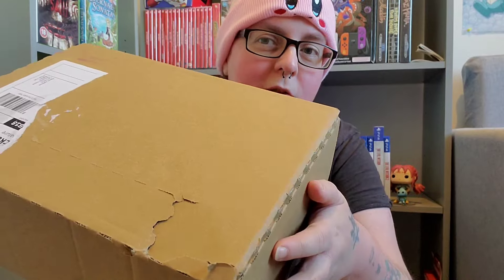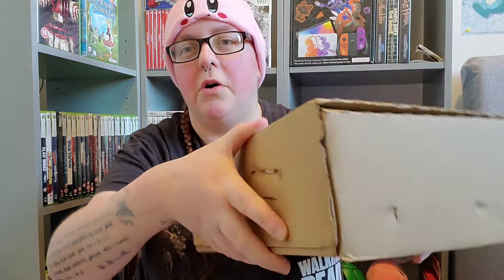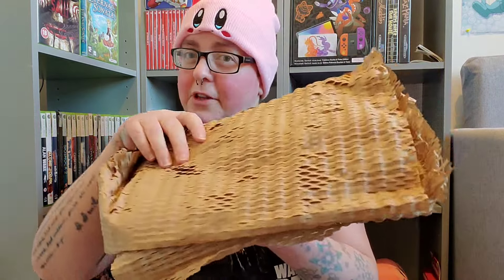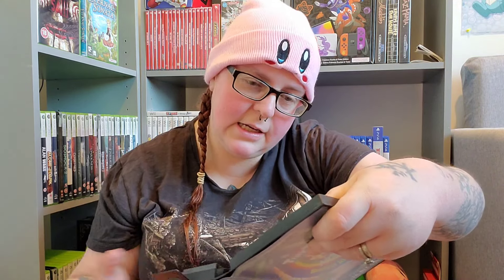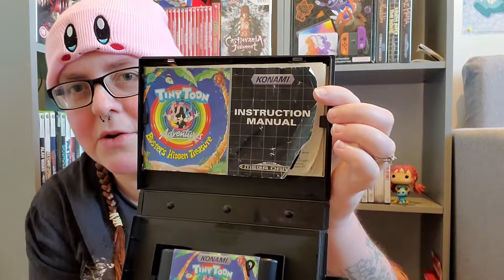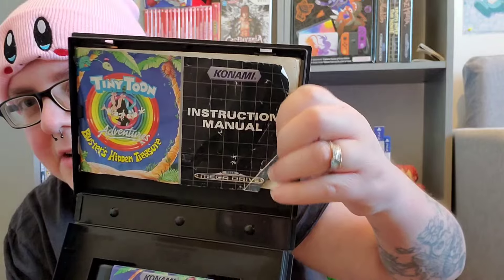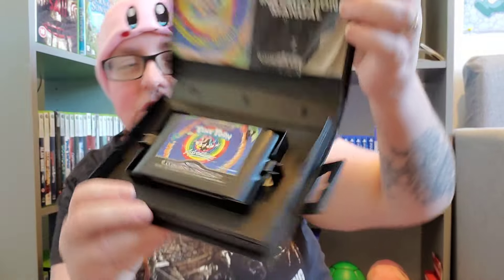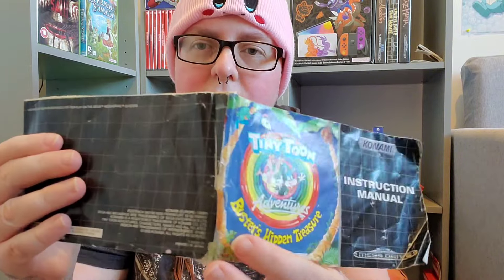Cex Lottery - RETRO Game Opening - Was It A WIN Or Loss??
Hey guys in today's video I am doing my first official live opening on a cex lottery.